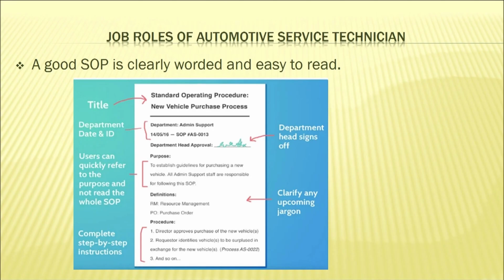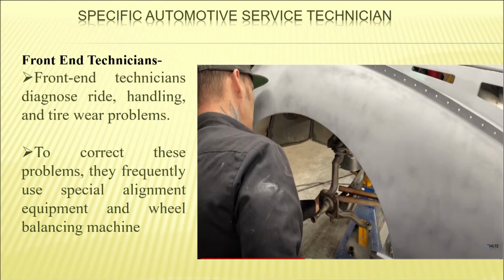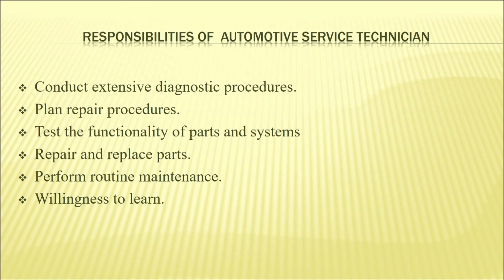Lesson 17: Responsibility of Automotive Service Technician